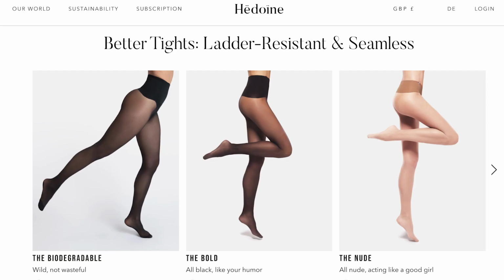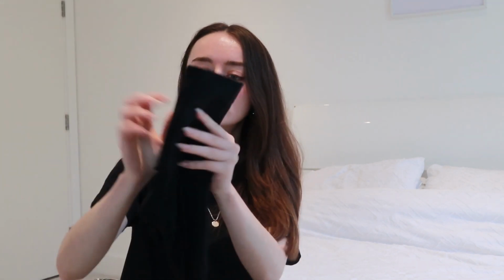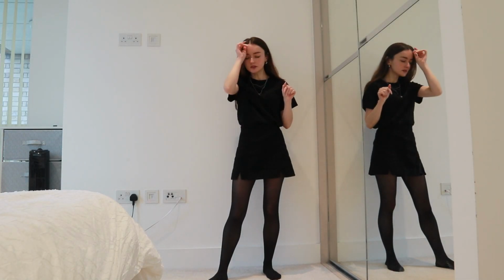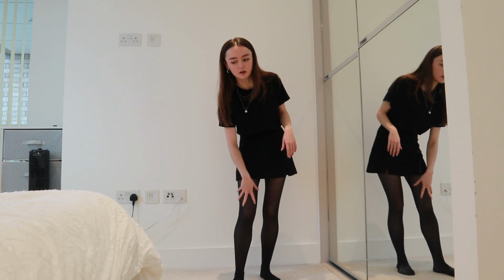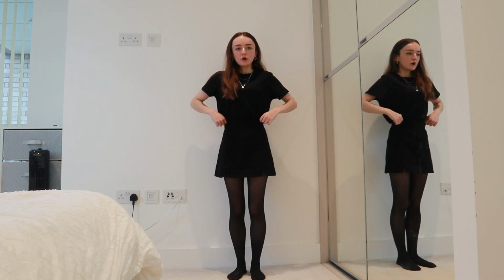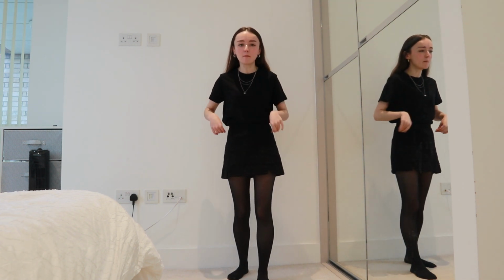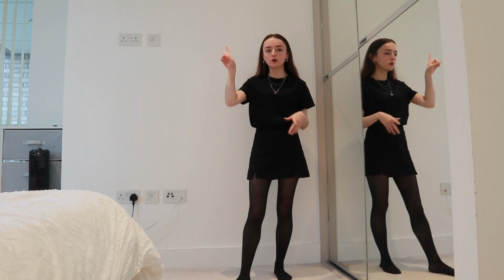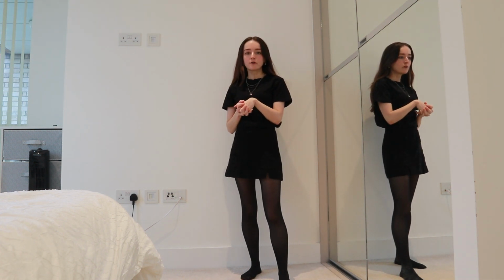Biodegradable Tights????? | Hedoine Tights Try on & First Impressions (I’m 4’9)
Hello everyone, I hope you are all having a great weekend! In today's video I am doing a try on and review of the Biodegradable tights from hosiery brand Hedoine. Are they really both eco and petite friendly???

Time Stamps
00:00 Hello
00:40 Intro
02:59 Hedoine
06:15 OEKO-TEK
07:46 Biodegradable Yarns
10:00 First impressions and review
14:47 Pricing

I would love to hear your thoughts on the biodegradable tights - would you try them??